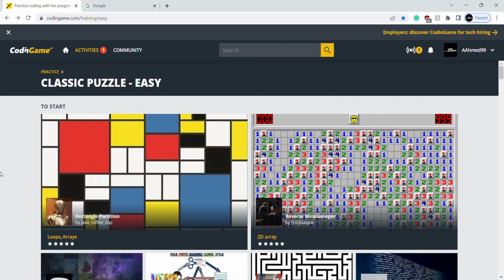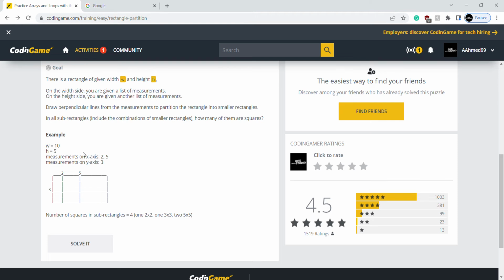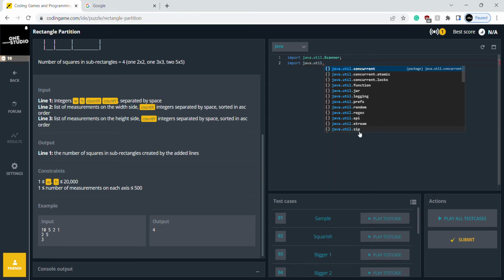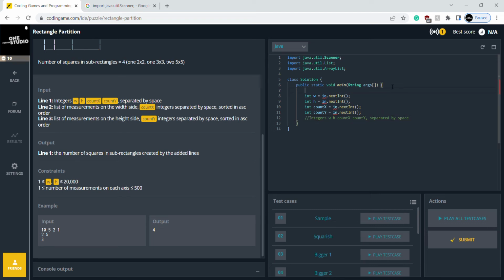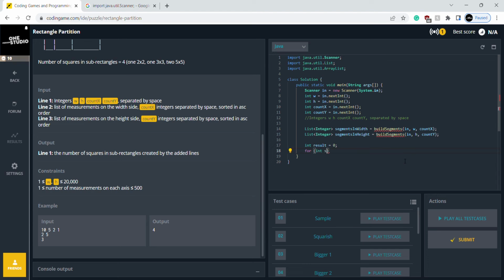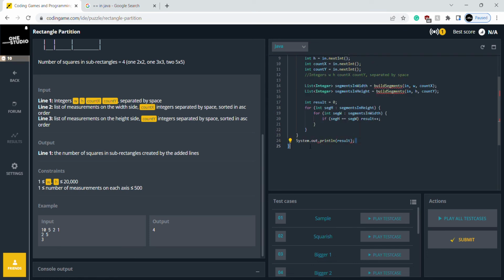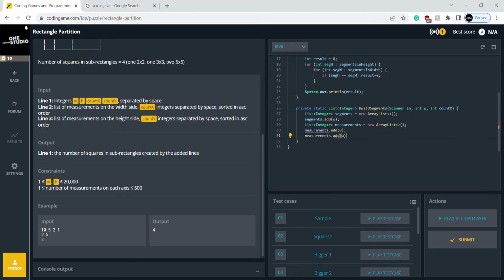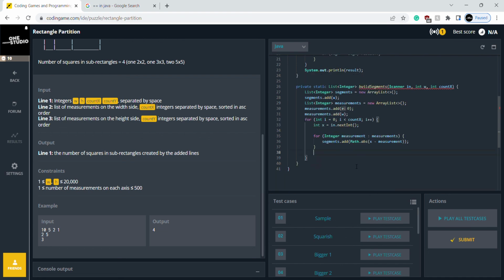RECTANGLE PARTITION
There is a rectangle with the stated dimensions of w and h. I have been given a list of measurements for the width side. I have also been given a different set of measurements for height. Using the measurements, divide the rectangle into smaller rectangles by drawing perpendicular lines. How many squares are there in all sub-rectangles (including the combinations of smaller rectangles)?

EXPLANATION CODE:
1) The program reads four integers from standard input: w, h, countX, and countY.
2) w and h represent the width and height of the canvas, respectively.
3) countX and countY are the number of segments in the horizontal and vertical directions, respectively.
4) The program then reads countX integers representing the x-coordinates of the endpoints of the horizontal segments, and countY integers representing the y-coordinates of the endpoints of the vertical segments.
5) The buildSegments method takes in a Scanner, an integer w, and the number of segments countX or countY. It returns a List of integers representing the lengths of each segment. The method constructs the list of segments by iterating over the input values and computing the absolute difference between adjacent measurements.
6) Once for each of the horizontal and vertical segments, the software then makes two calls to buildSegments. The software generates a list of segment lengths in segmentsInWidth and segmentsInHeight for each direction.
7) The program then counts the intersections between the two sets of segments by repeatedly iterating over each vertical segment and each horizontal segment. A counter is increased by the program if two segments are the same length.
8) The number of intersections detected is the last thing the software outputs.